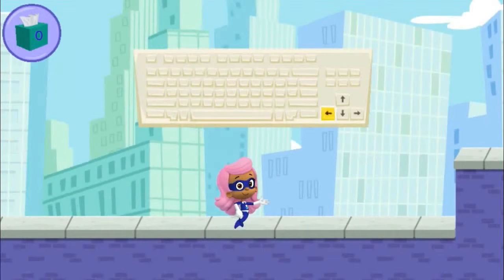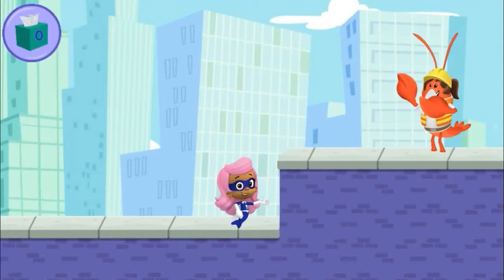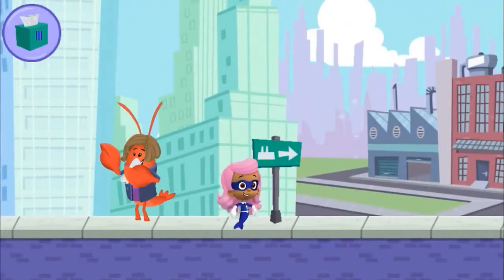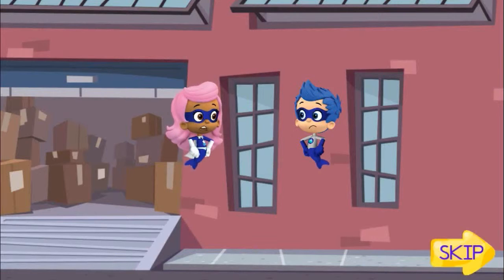Bubble Guppies - Full Episodes for Kids English Movie Games - NEW Bubble Guppies Bubble Scrubbies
Bubble Guppies - Full Episodes for Kids English Movie Cartoon Games Nickelodeon Nick Jr - NEW Bubble Guppies Bubble Scrubbies

Dive in and discover something every day with Bubble Guppies-- a fin-tastic new Nick preschool show!
Jump into a watery world of learning and laughter with Bubble Guppies, a hilarious, rockin', interactive show that teaches kids about a wide range of topics--from dinosaurs to dentists, rock & roll to recycling, and colors to cowboys. Through these topics, kids learn about science, math, literacy, and much more in this preschool musical comedy set in a vibrant, aquarium-inspired underwater classroom. Molly, Gil, and their fish-tailed classmates are just like all preschoolers--learning about the world around them through playful investigation.
Set within an eye-popping 3D CGI world of swaying kelp forests, fantastical coral reefs, and undersea gardens and featuring original pop, rock, country, and hip-hop music, the show teaches and models school-readiness skills through songs, dances, and lots of laughs. So put on your water-wings, and jump in for learning and laughs with Bubble Guppies!

This Channel Contains various things such as New and Funny Games and Movies for Kids/Toodlers/Childrens and Babies, Almost Every Day on this Channel, feel free to subscribe to see more Game Videos from your kids Favourites characters such as Baby Hazel, Dora The Explorer, Bubble Guppies, Peppa Pig, Dora and Friends, Fanboy and Chum Chum, Teenage Mutant Ninja Turtles, Breadwinners, My Little Pony, The Fairly Oddparents, Yo Gabba Gabba, Kung Fu Pand, Tom and Jerry, Go diego Go! and Team umizoomi, We try to provide Quality content for your kids such as Educational Games, Educational tools and Practical skills through their Favorites Characters like Paw-Patrol, Frozen, Spongebob Squarepants, Bubble Guppies, Wallykazam, Thomas and Friends and so much more! Theses are games for Childrens, Kids games, girl Cartoon Games, baby games mostly new or the newest, the best of 2014 / 2015 games!